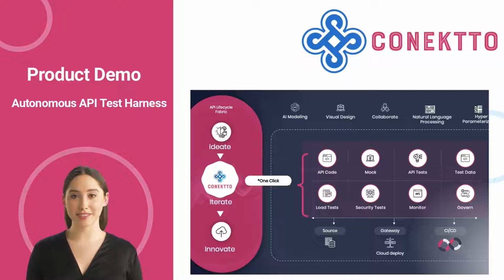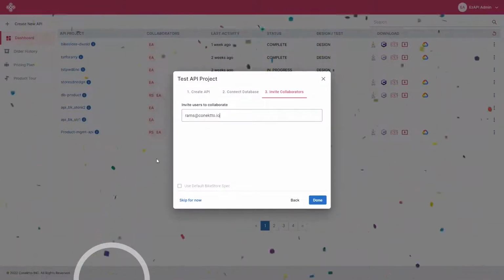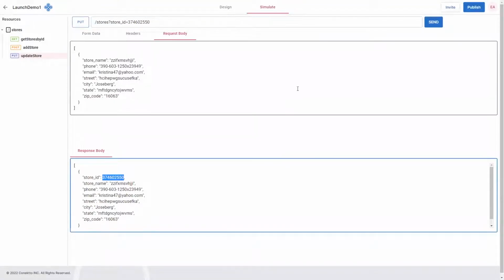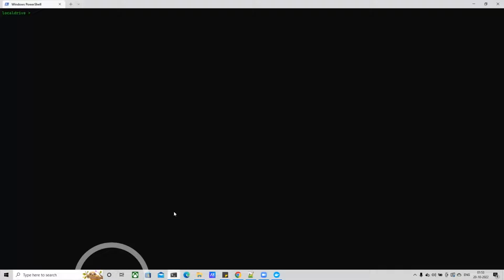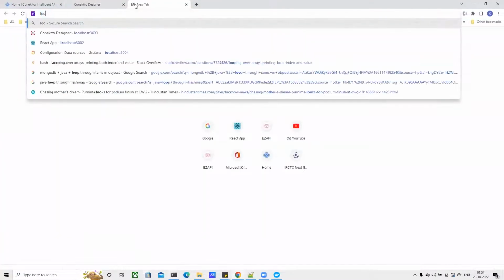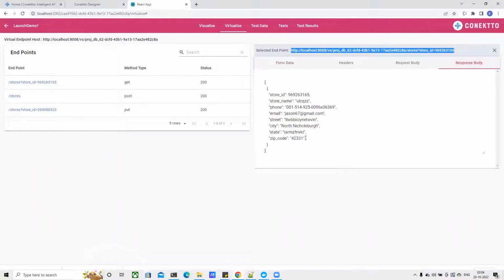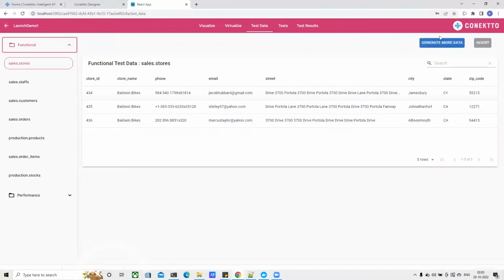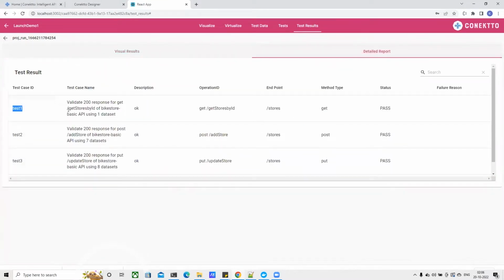Autonomous API Test Harness